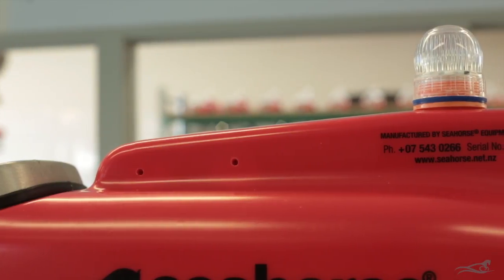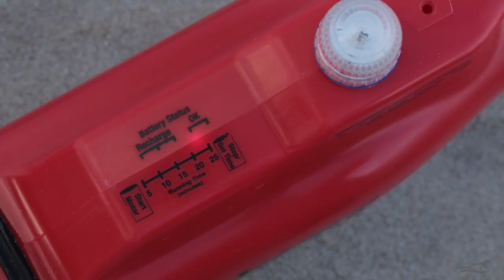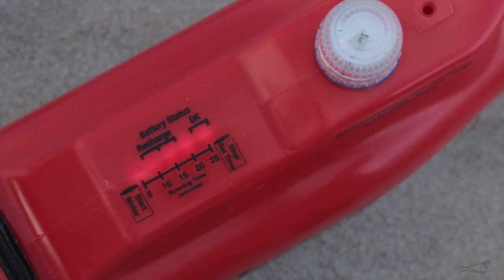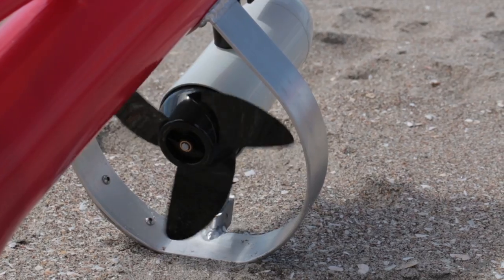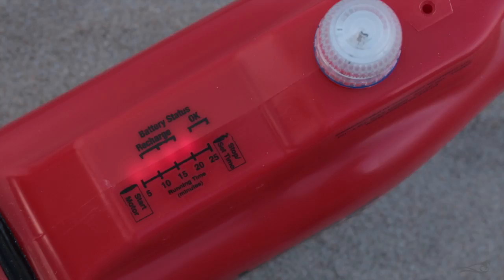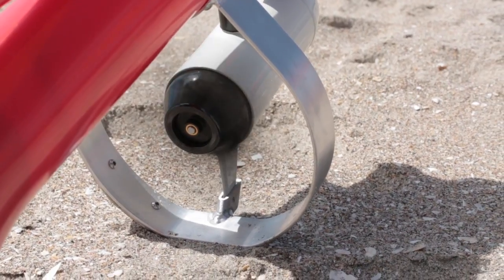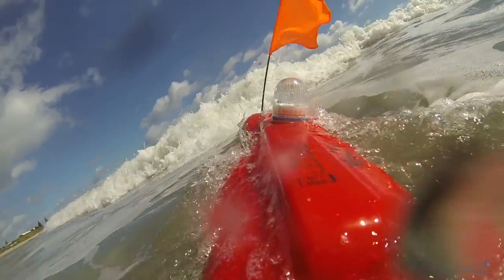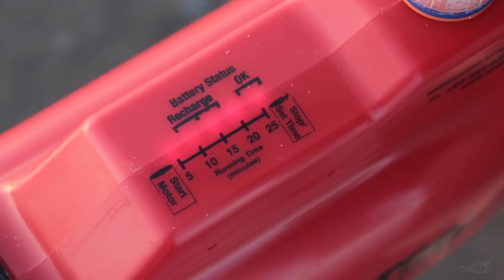Seahorse Kontiki - Using the Speed Controller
This instructional video shows how to use the speed controller for both the Std and GPS Autopilot Seahorse Kontiki fishing systems.

Learn about the kontiki battery status light, how to set the time, and how to select the different speeds for the 46lb thrust motor.